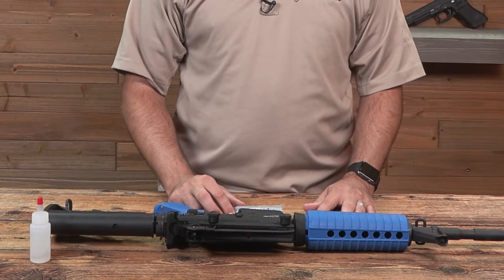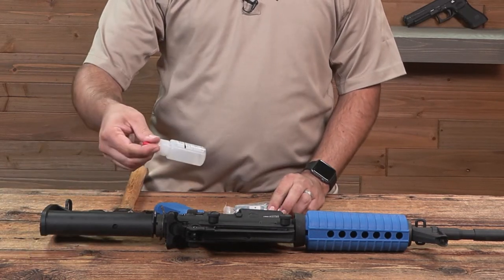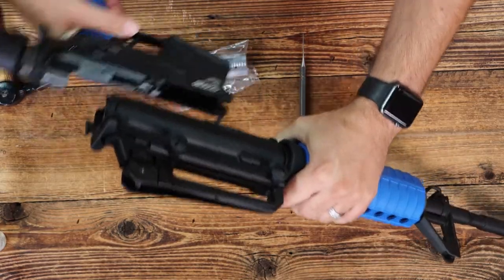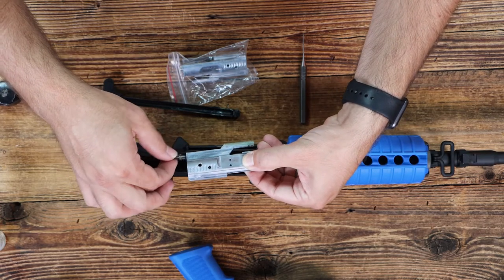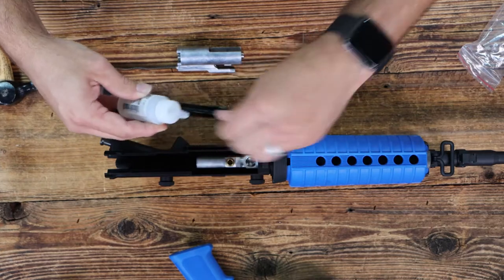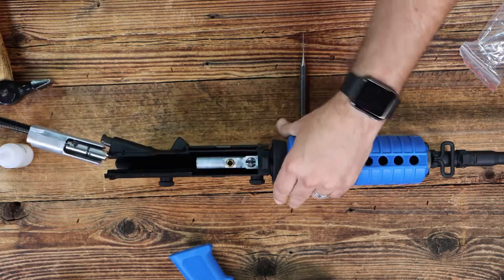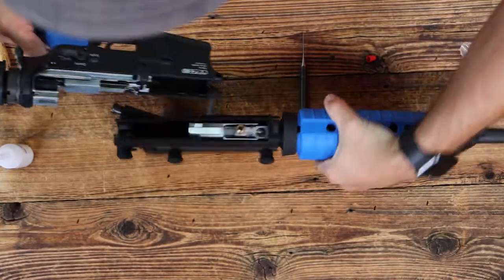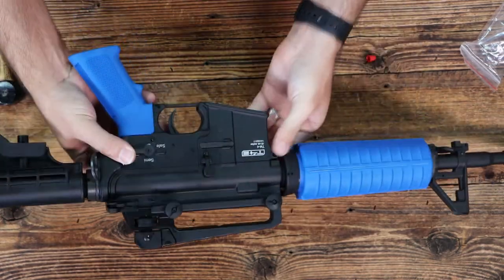TM4 .43 Caliber Rifle Bolt Replacement & Lubrication : T4E Maintenance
In this T4E maintenance video, we show you how to replace the bolt in the TM4 .43 caliber T4E Paint ball marker rifle and how to lubricate the paintball gun for smooth function and operation. The only tools needed are a punch, hammer, and a little silicone oil like T4E Oil or Elite Force Slick.